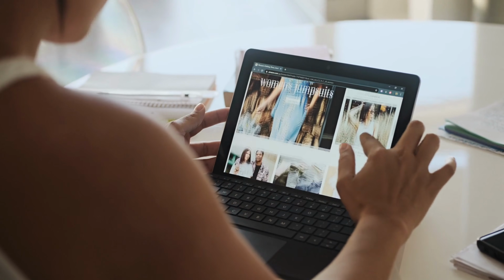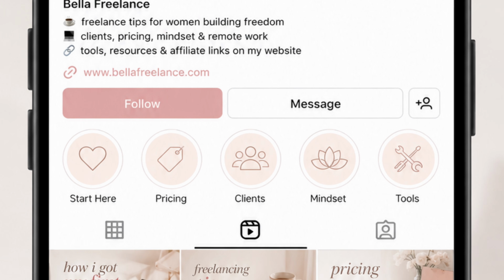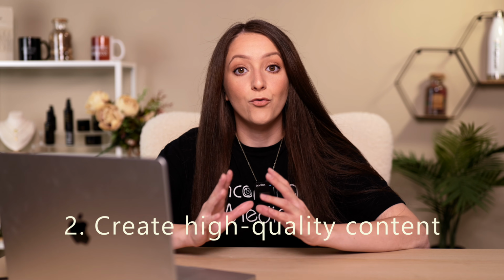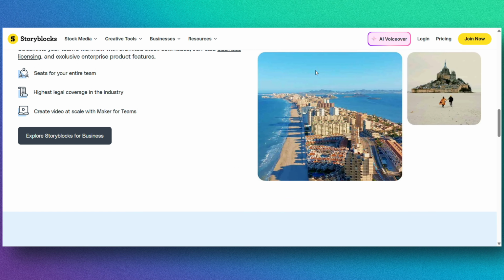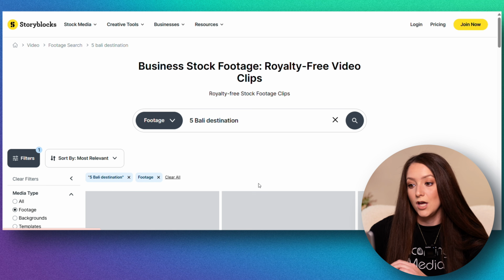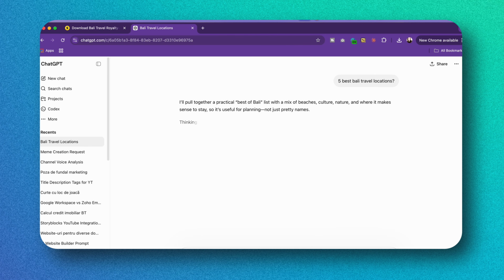Faceless Instagram Affiliate Marketing: How to Build a Page and Make Money Without Showing Your Face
🚀 Thanks to Storyblocks for sponsoring this video. Get a limited-time discount, only available through this

In this video, I’m showing you how to make money on Instagram with faceless affiliate marketing and how I’d approach it in a more strategic way. We’ll talk about how to choose the right niche, pick affiliate programs that actually fit together, create aesthetic content people want to watch, and build a page that feels clear, valuable, and intentional.

I also break down how Storyblocks can fit into this workflow if you want to create better faceless content without filming everything yourself. From stock footage and b-roll to music, sound effects, and templates, it can help you create daily reels faster while keeping your content polished and visually strong.

This is especially helpful if you want to build a faceless Instagram page in niches like travel, feminine lifestyle, productivity, tech, web design, or online business, and you want to turn that content into affiliate income in a way that feels more natural and sustainable.

My Favorite Tools Ever:
🛍️ Build your E-Commerce Business with Shopify →
3-Day Free Trial, then $1/month for 3 months.

Great for selling memberships, digital products, courses, hosting communities, as well as automating bookings and marketing for your business.

🧡🧡 Get 2 Months of the Growth plan for the price of one (Offer available for new or existing Hobby and Pro users).

✨ Start Building with Elementor One (Pro Builder, Accessibility, Image Optimization & More) →

🤍 Selling as a Creator, but don’t want a website? Try Stan →
Also works for automating Instagram DMs!

🎙️ Typing takes too long? Try this voice dictation app →